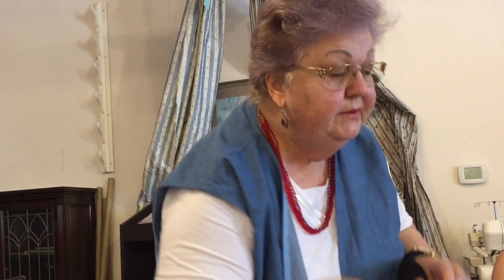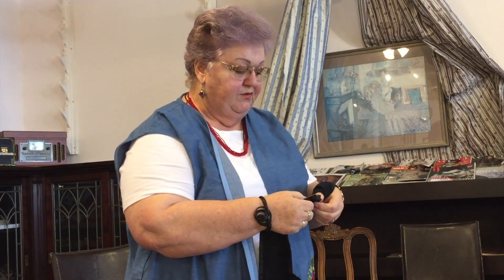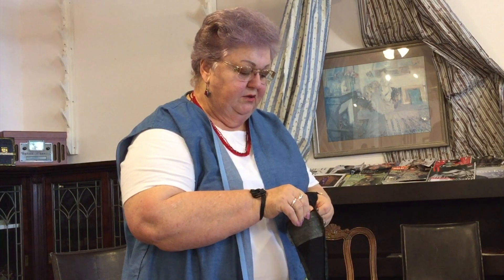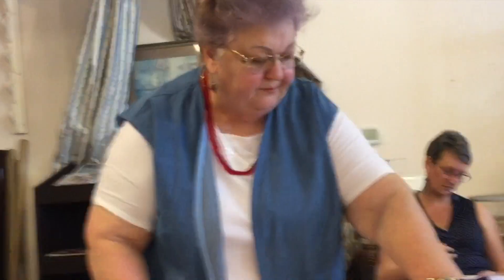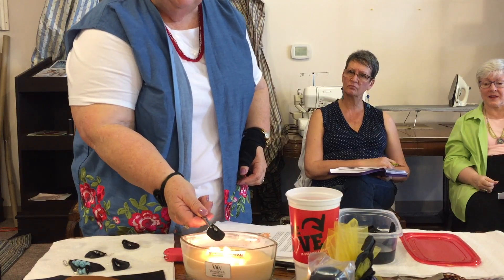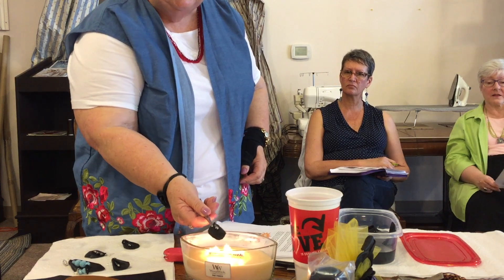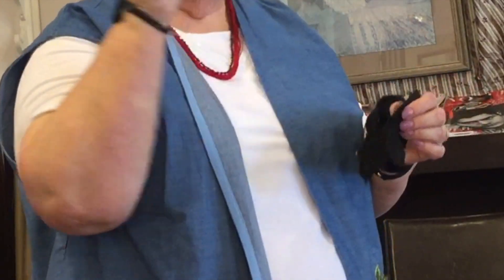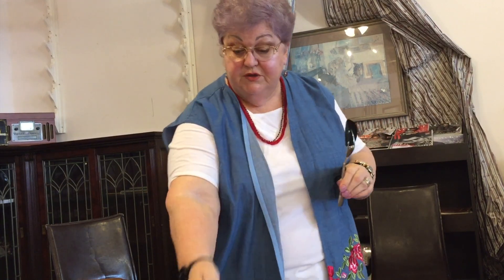Re-using Leather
This video is about re-using old leather by cutting it up and reshaping it into flowers, embellishments and jewelry.